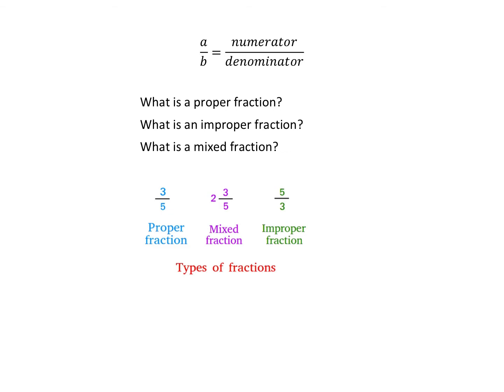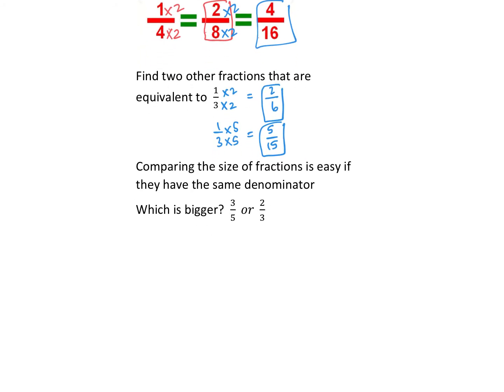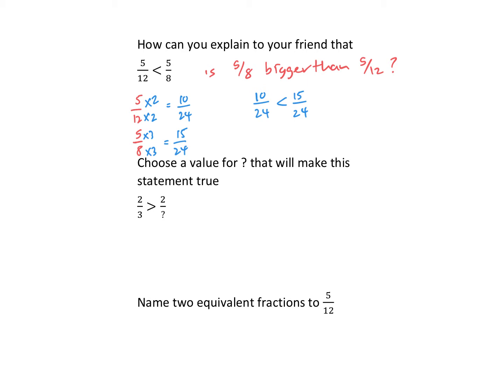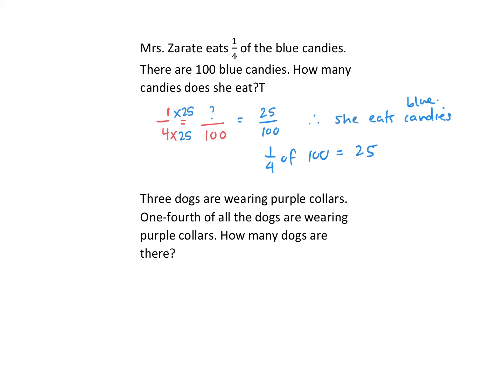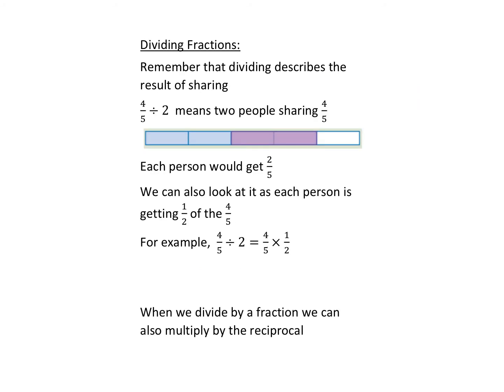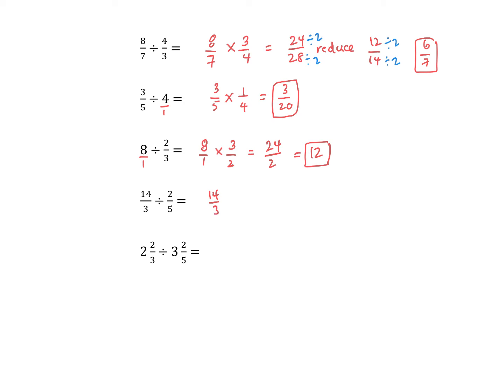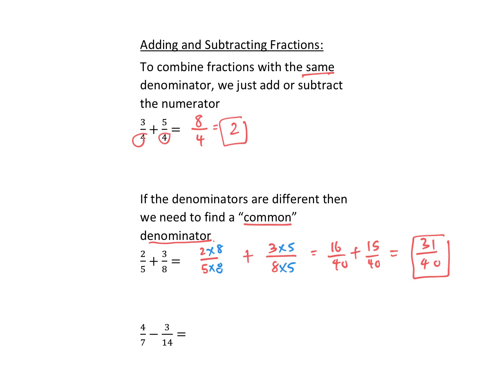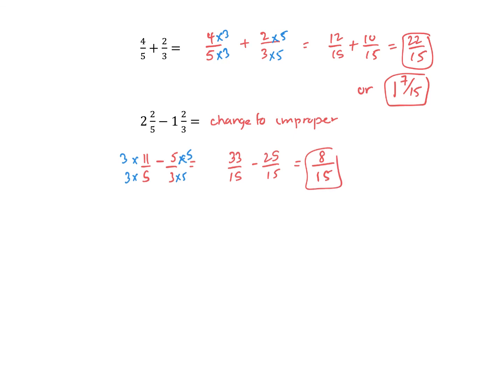MTH1W Unit 14&15 Fractions 1.mp4